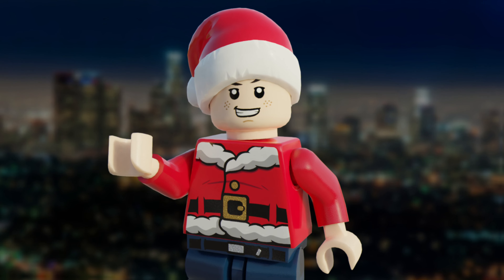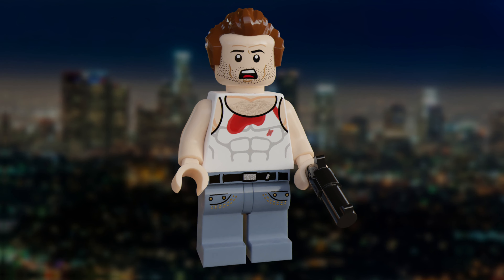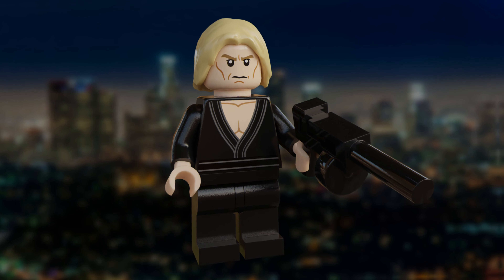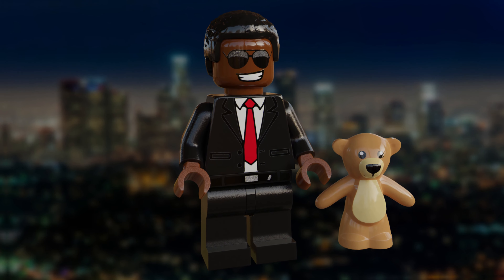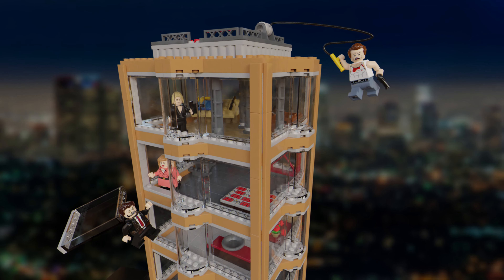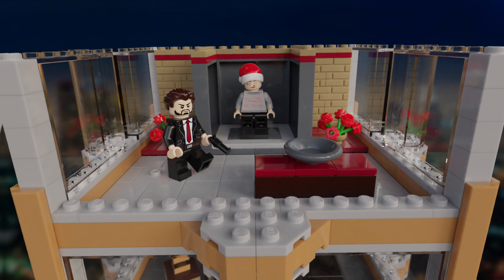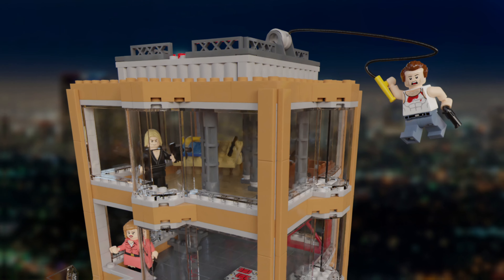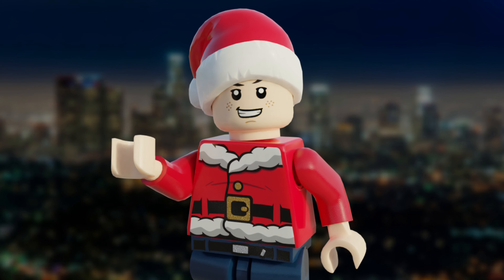LEGO | Die Hard | Custom Lego Set!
This is my custom set based on Die Hard!